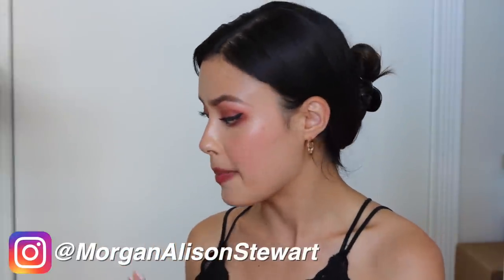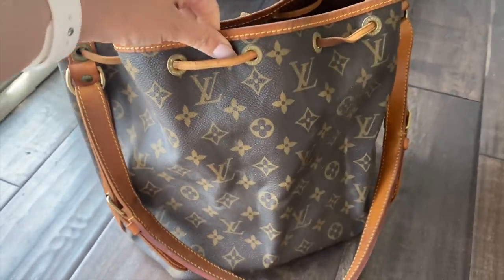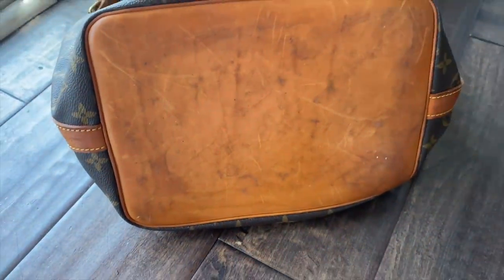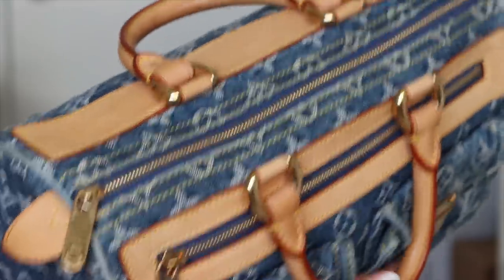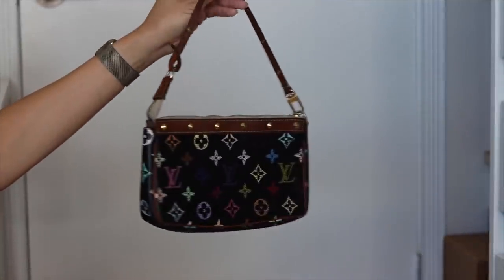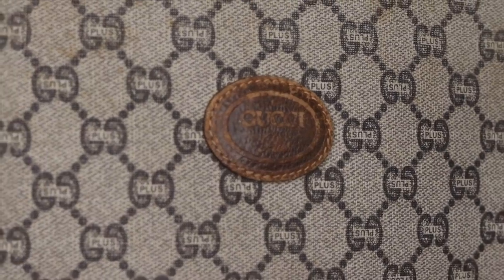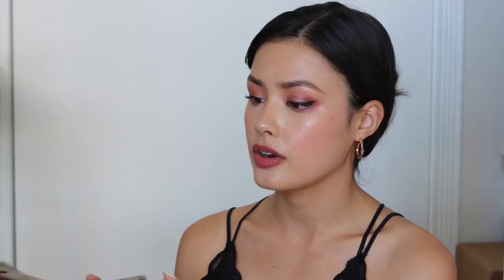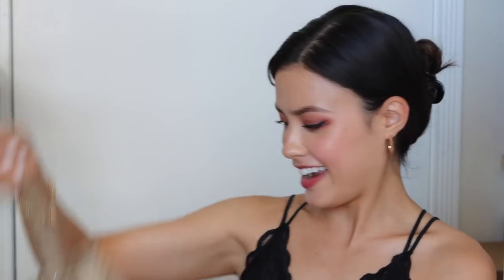VINTAGE DESIGNER HANDBAG HAUL | Thrifting Louis Vuitton, Dior and Gucci!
I've been on the hunt for great, affordable vintage designer pieces, so I wanted to share what I've found over the past couple of months! Let me know if you like this style of video by liking and commenting! I'd love to do more if you're interested :)

xoxo,
Morgan